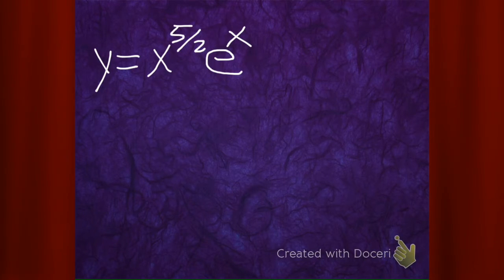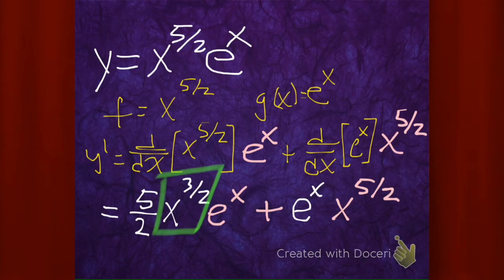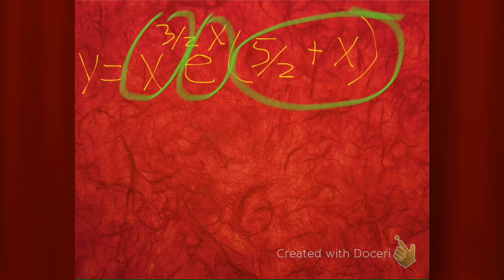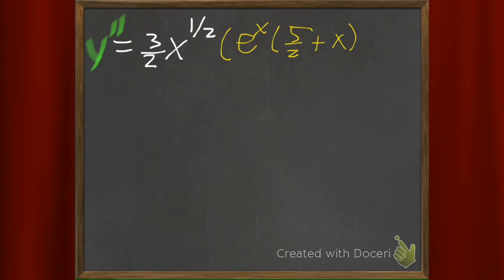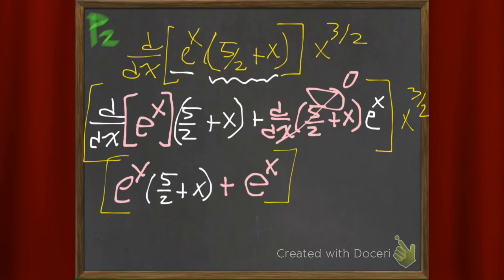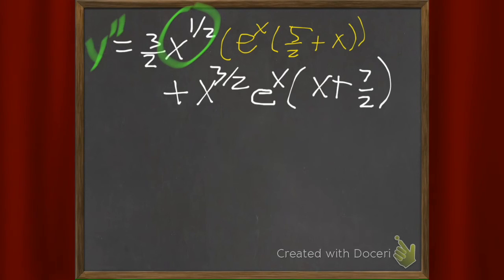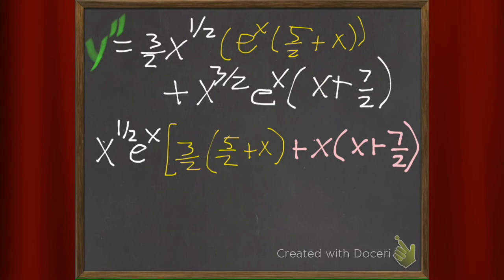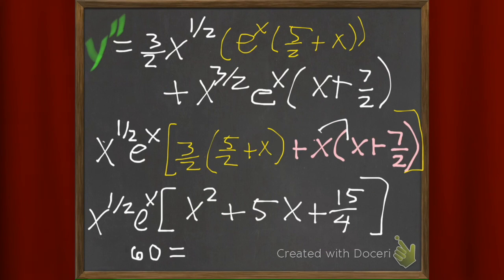Product rule using derivatie rules example 1